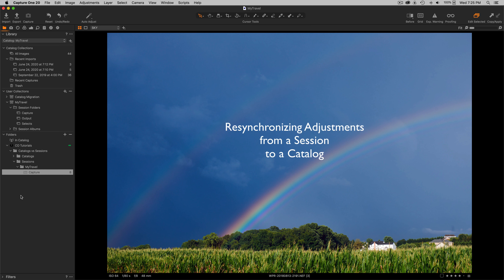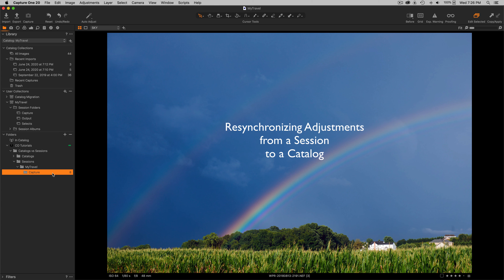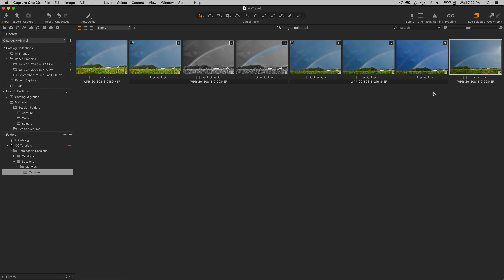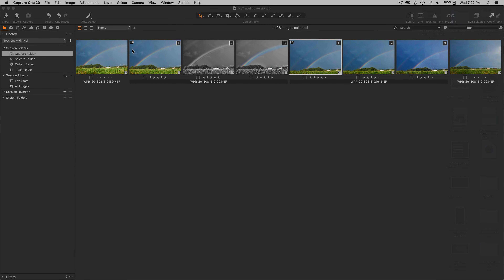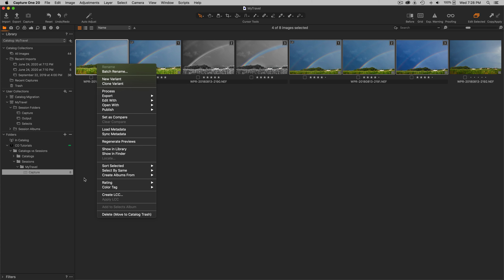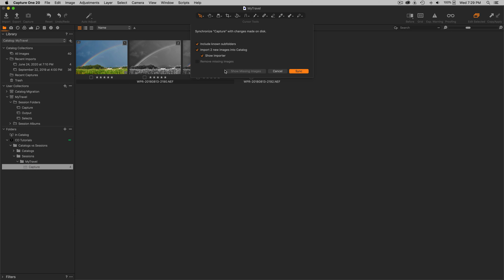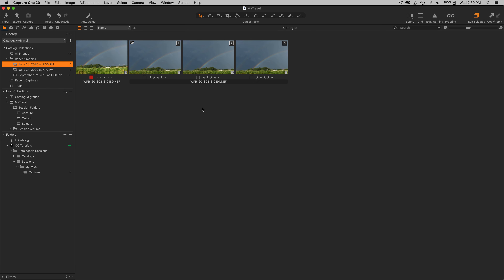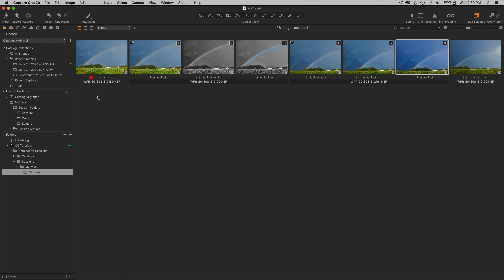Resynchronizing Adjustments from a Session to a Catalog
This video demonstrates how to synchronize adjustments from a session into a catalog after you previously imported the session into the catalog. If you make adjustments or metadata changes in a session after you imported it into a catalog, the catalog does not see those changes. The process that is demonstrated in this video enables you to resynchronize the session changes to the catalog.

!!! WARNING !!! If you made changes inside the catalog to the affected images, those catalog changes will be lost.